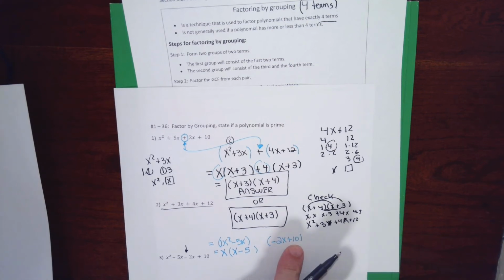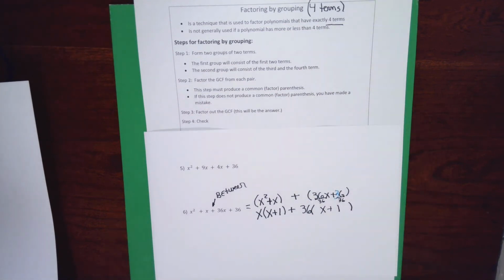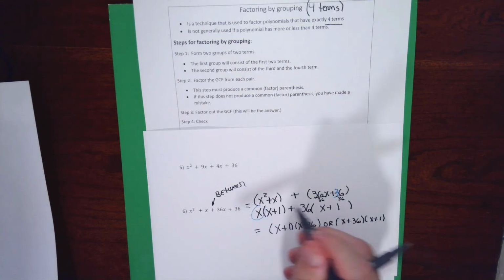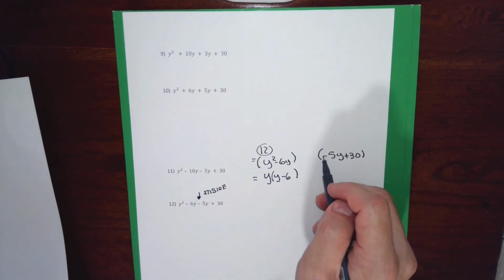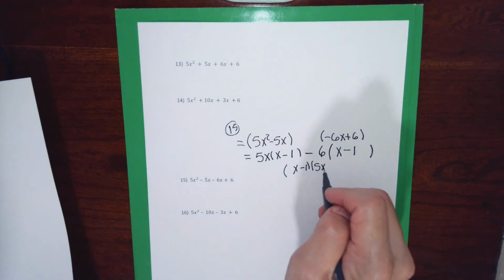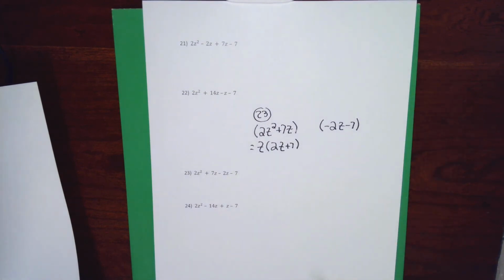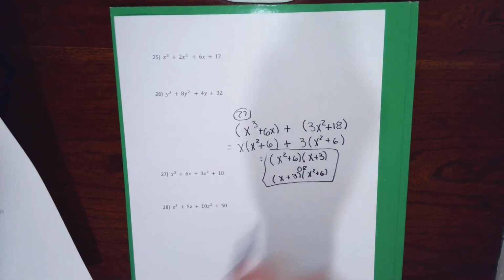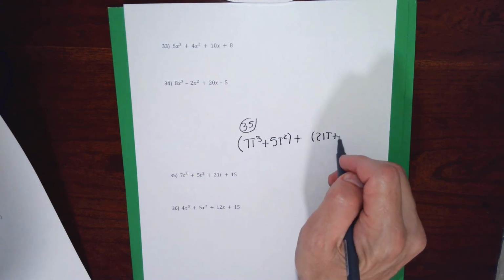Section 5.2 part 1 of 1